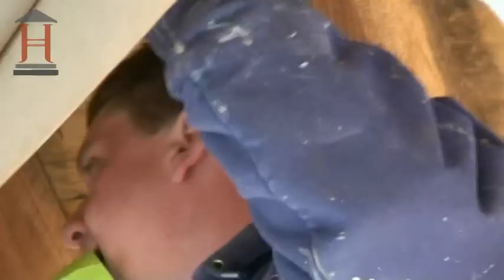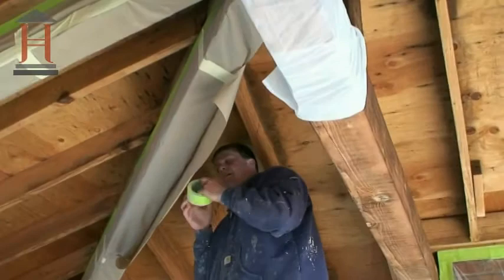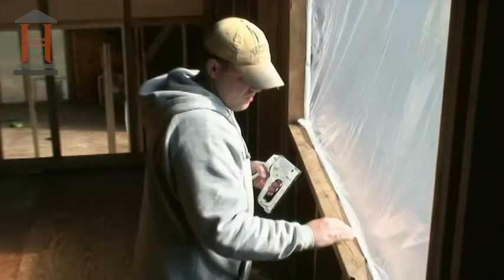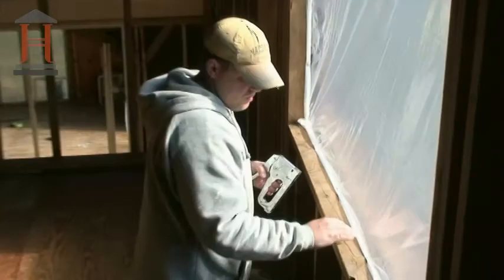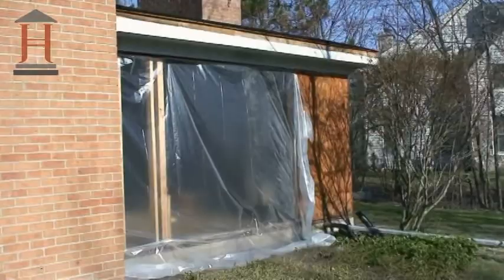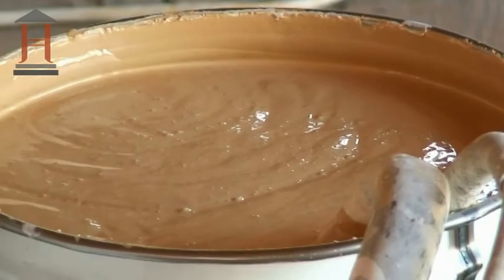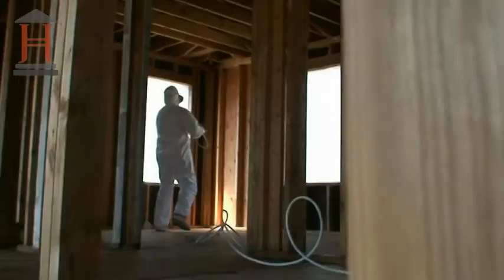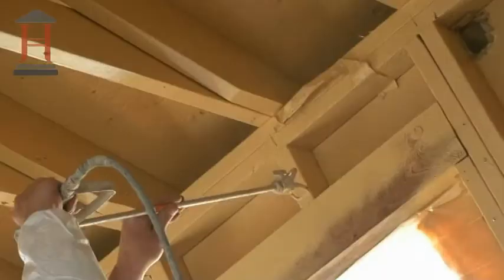Hoffman Remodel Clip 3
As this classic colonial home was build with brick, the James Hoffman Homes team protects it from paint overspray, by covering the openings adjacent to the brick with plastic.

Painting is performed with sophisticated spray equipment as special paint is applied to seal the wood.

Another step closer to completion of the mission ...to rebuild this home.

Edited by Jonathan Lenoch & Christian Peschken .
Narrated by Brad Dassey. Photographed & Produced by Christian Peschken